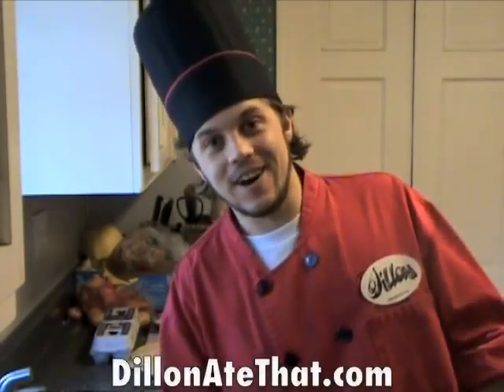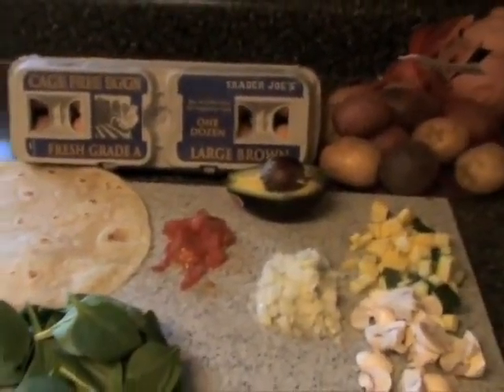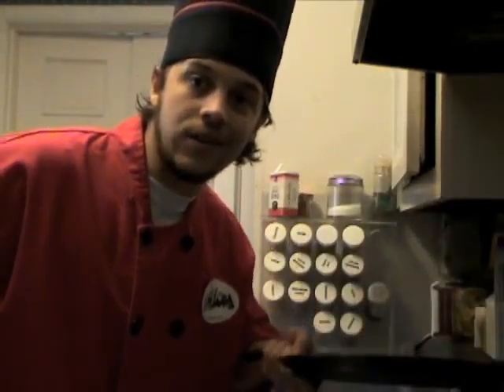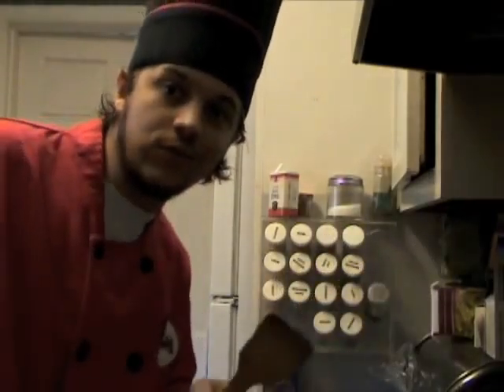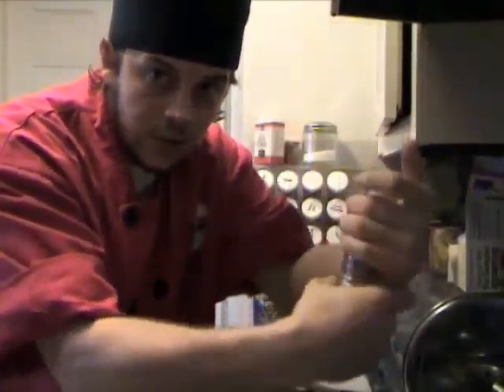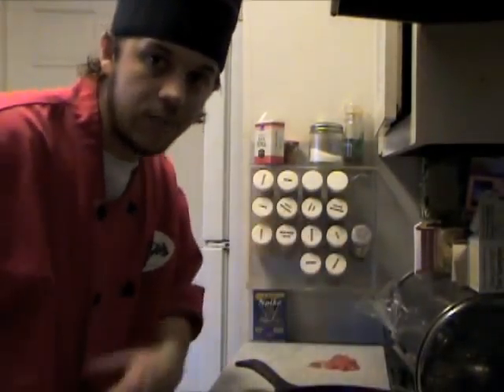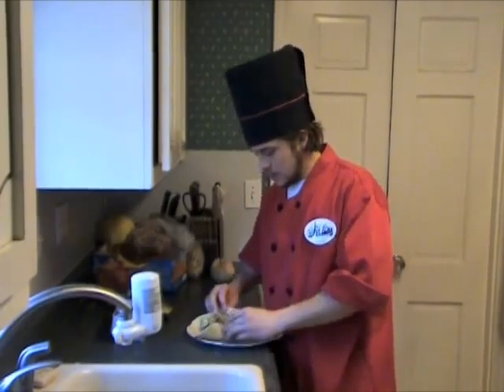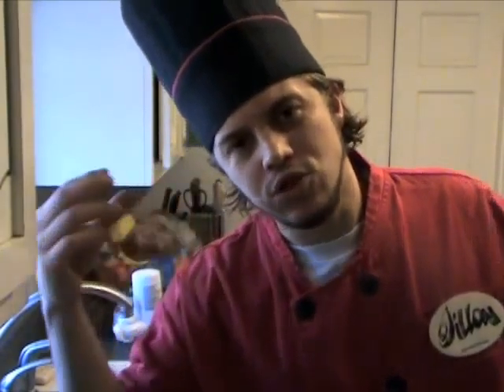DillonAteThat.com TV - Bang Bang Breakfast Burritos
Peep your boy Dillon in the kitchen as he breaks down the science of his Breakfast Burritos - Buen Provecho.